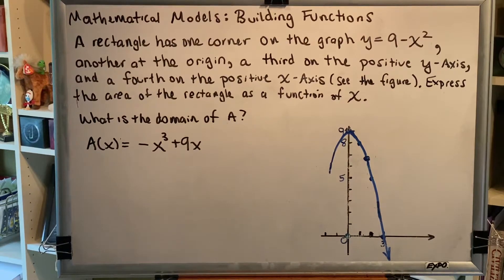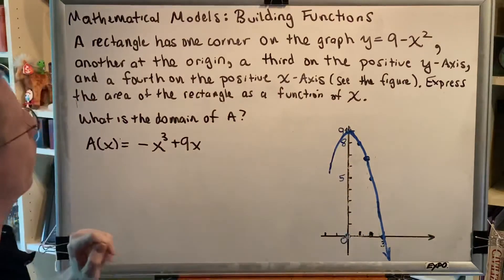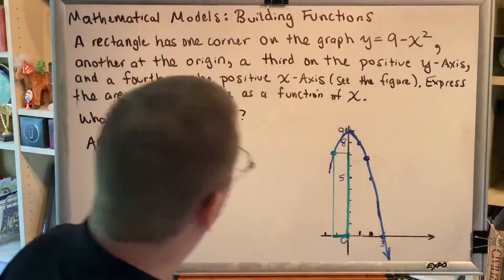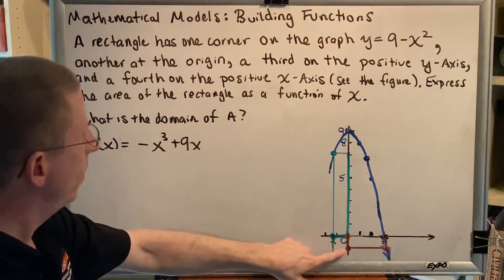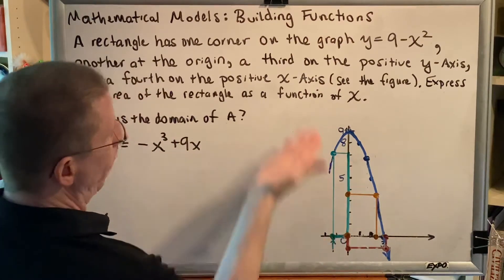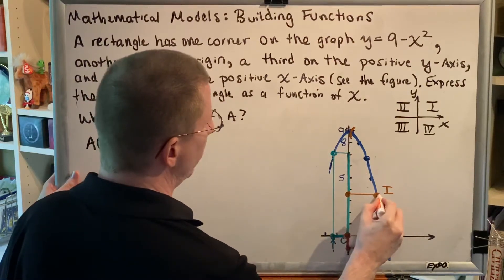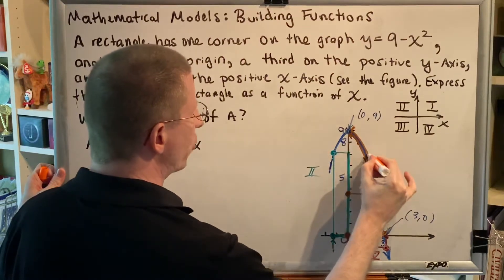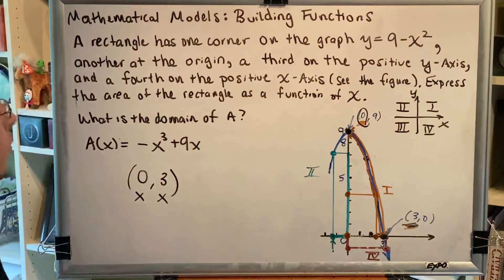Mathematical Models: Building Functions (Part 11)